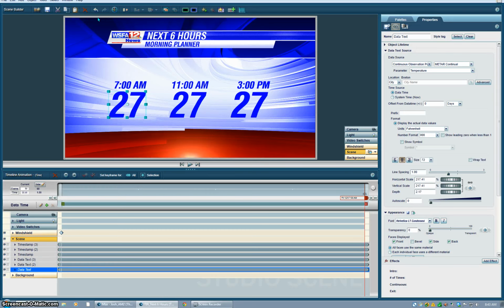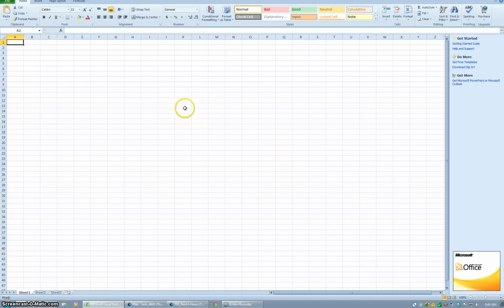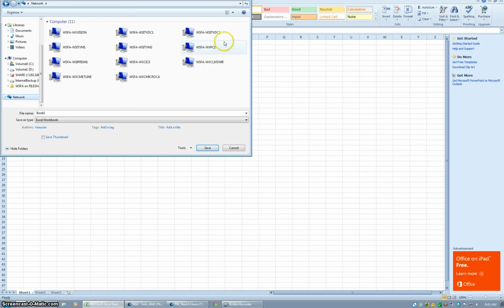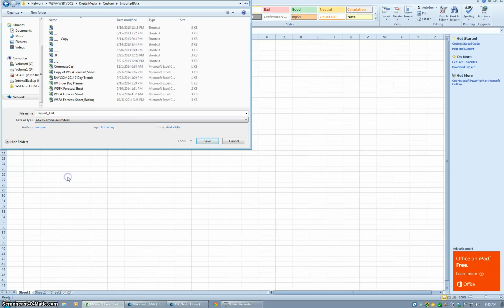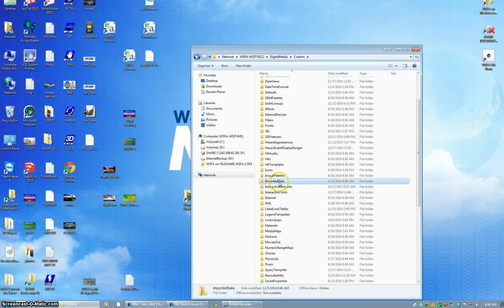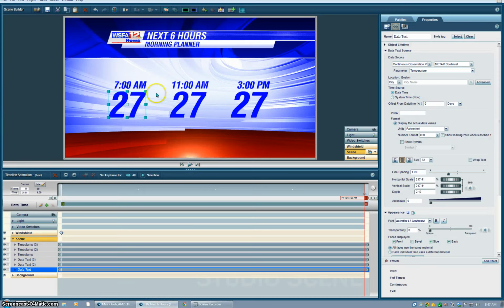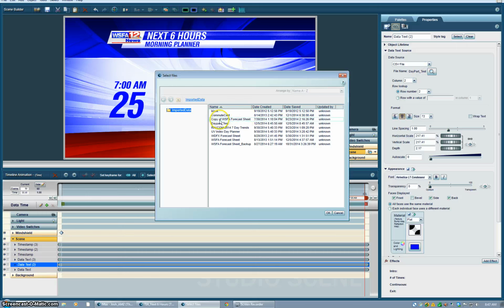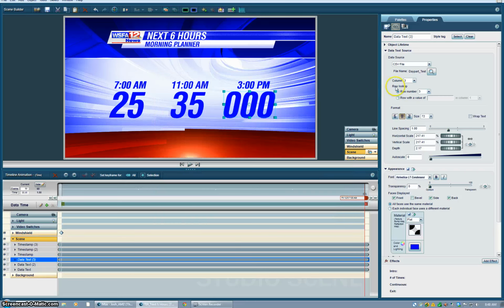CSV Introduction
This tutorial covers how to use CSV files to import numbers into MAX. CSV files allow you to edit ONE spreadsheet and instantly send numbers/words to multiple MAX graphics.